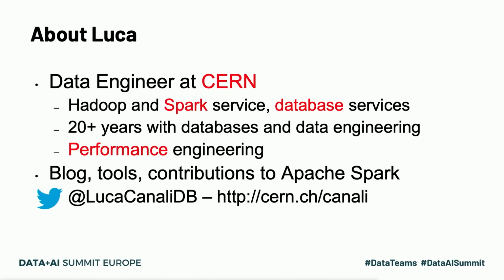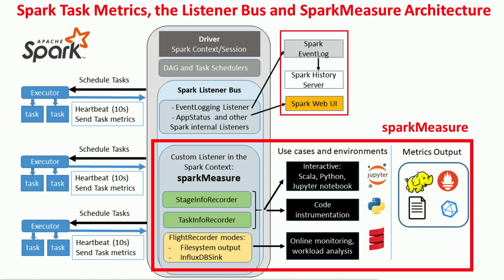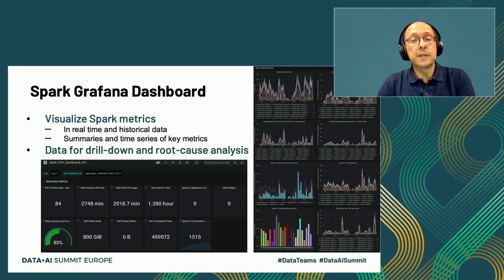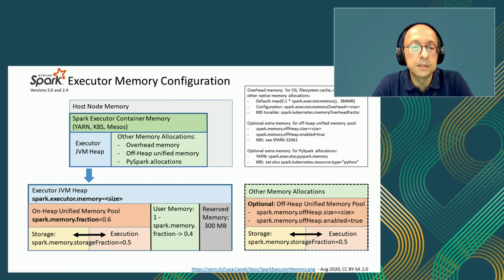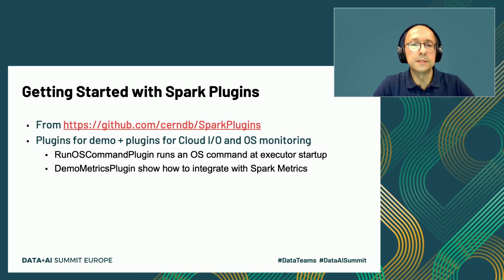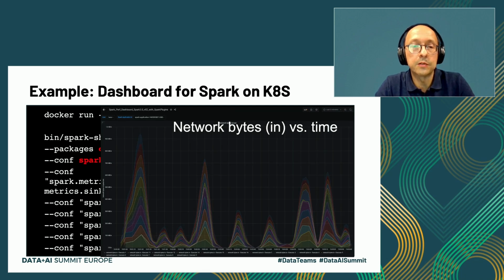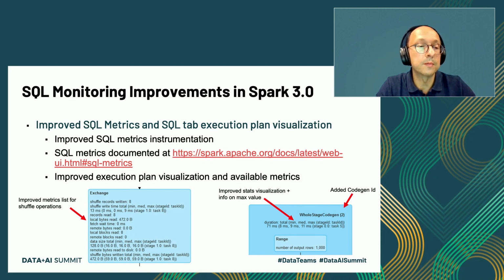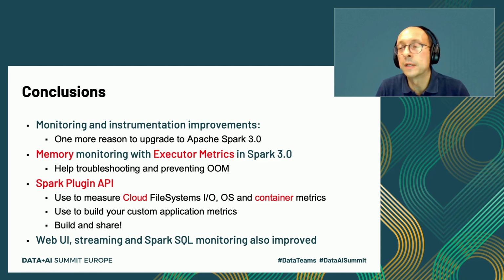What is New with Apache Spark Performance Monitoring in Spark 3.0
Apache Spark and its ecosystem provide many instrumentation points, metrics, and monitoring tools that you can use to improve the performance of your jobs and understand how your Spark workloads are utilizing the available system resources. Spark 3.0 comes with several important additions and improvements to the monitoring system. This talk will cover the new features, review some readily available solutions to use them, and will provide examples and feedback from production usage at the CERN Spark service. Topics covered will include Spark executor metrics for fine-grained memory monitoring and extensions to the Spark monitoring system using Spark 3.0 Plugins. Plugins allow us to deploy custom metrics extending the Spark monitoring system to measure, among other things, I/O metrics for cloud file systems like S3, OS metrics, and custom metrics provided by external libraries.